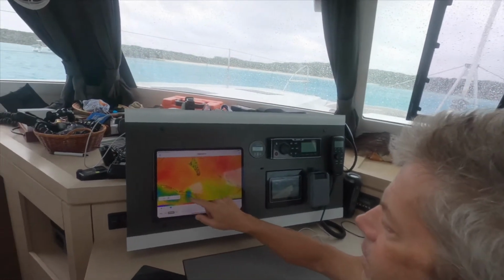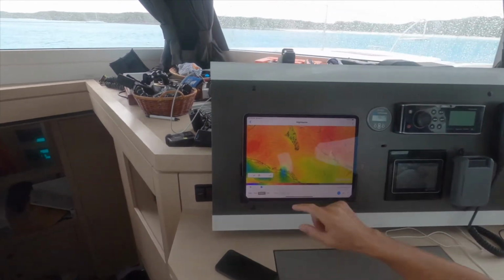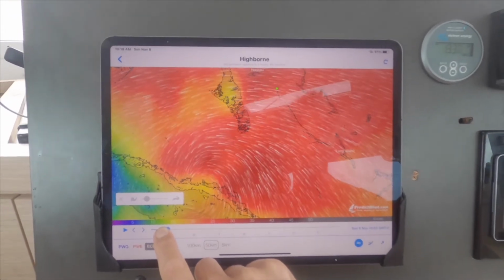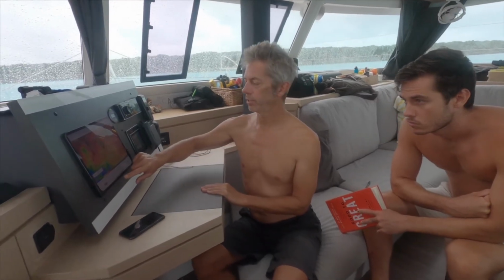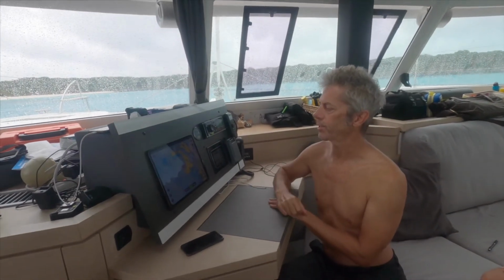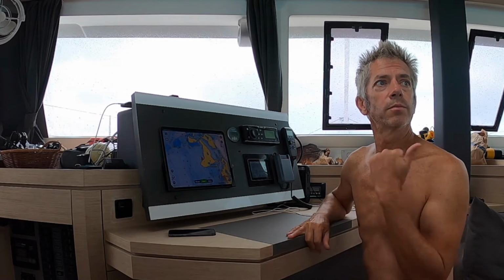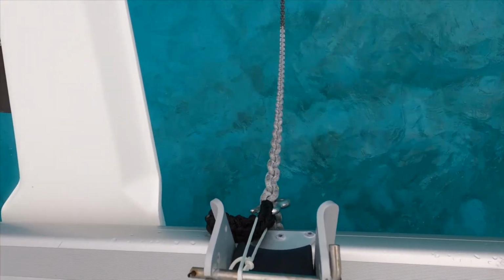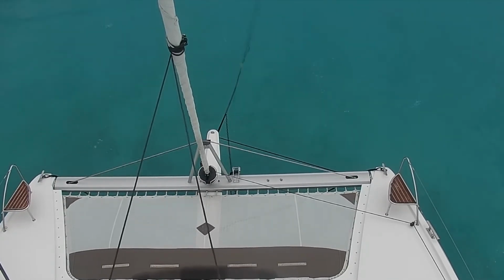Weathering Hurricane Eta in a Catamaran.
*SAILING CEREBRAL OFFICIAL SERIES PREMIERE TUESDAY 9/14/21 (Exclusively on Youtube)*

We chose to sail during hurricane season ... guess what happened?

SAILING CEREBRAL is An aerialist, a model and a musician meet for the first time aboard a 47-foot catamaran that becomes their home for the next three months. Guided by their neuroscientist captain, the crew navigates exotic islands and the unpredictability of the open ocean. Experience the physical and mental challenges the novice crew faces as they explore the beauty and turmoil of the Caribbean.

Welcome aboard the adventure of a lifetime!

Follow the Cast on IG
Tia - @tiavandeputte
Sam - @samiam_savy
Owen - @OwenRivers_